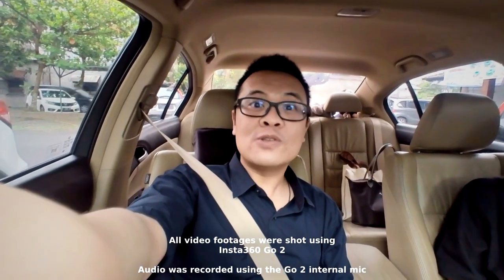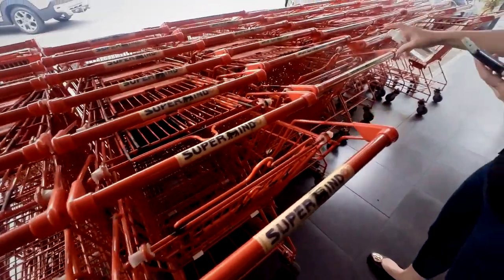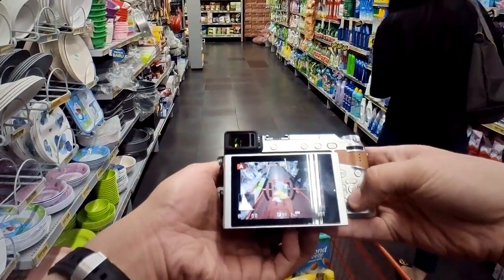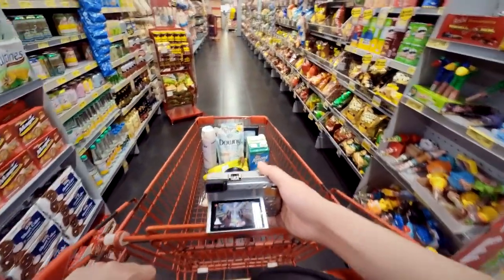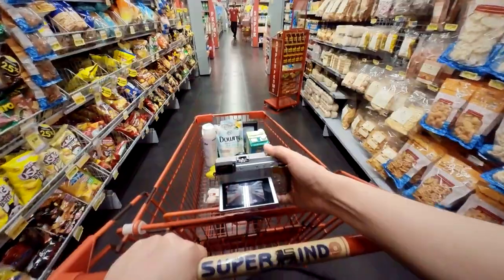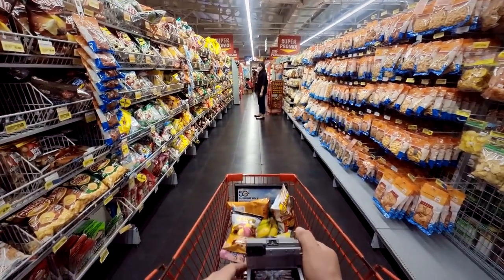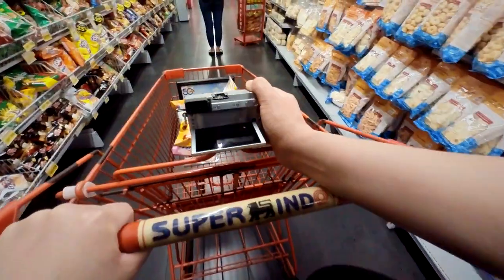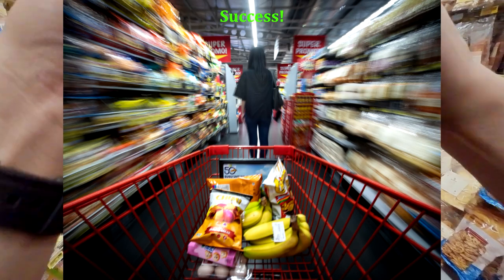POV Street Photography in Grocery Stores?? Feat. Lumix GX85 (Micro 4/3 Photography Vlog #3)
In this video I shared a quick street photography style pictures that were taken when I was doing grocery in my local grocery store. The idea was inspired by a picture taken by the late David Thorpe, the original Micro Four Thirds Youtuber. I was using the Panasonic Lumix GX85 or GX80 with my Laowa 7.5mm f/2.0 with slow shutter speed to get that motion blur effect while trying to keep the shopping cart and the content relatively motion-less and sharp.

00:00 Start
00:05 Introduction
00:49 Shoot #1
02:11 Shoot #2
03:32 Final pictures and conclusion

🎤 Audio: DJI Pocket 2 Mic, Rode Wireless Go, Rode VideoMicro, Saramonic XM1, and/or Rode VideoMic NTG

Cheers!
Gary Wiryawan